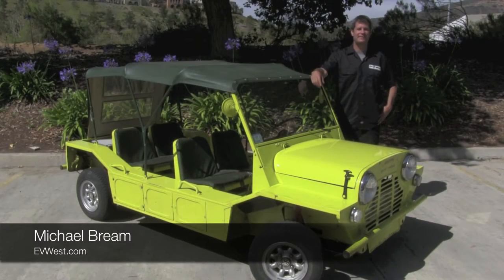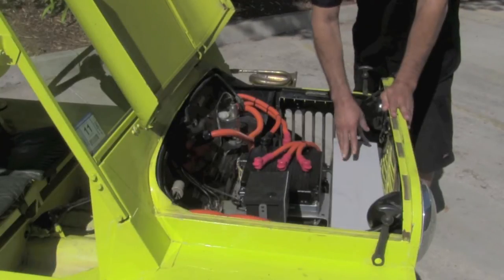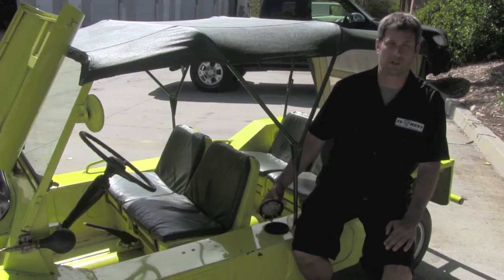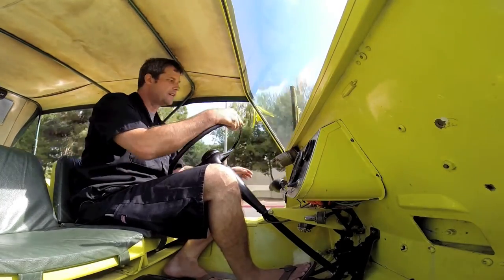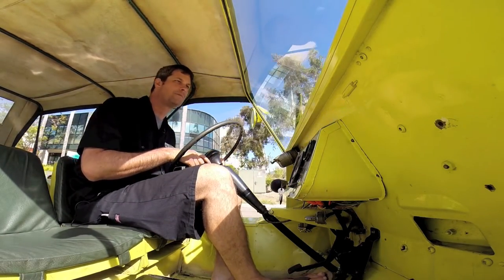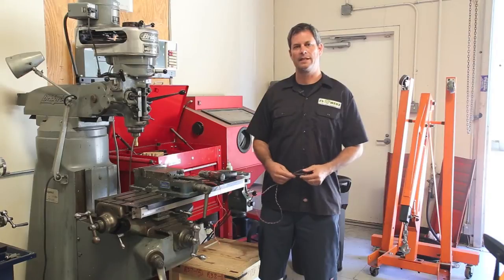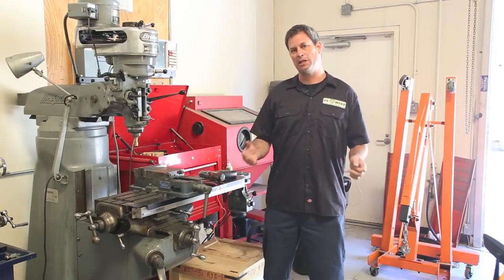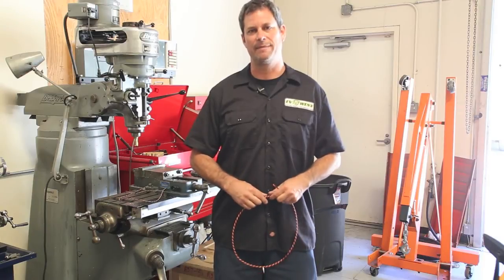Electric Vehicle Conversion - 1967 Austin Mini Moke - Classic car electric vehicle conversion series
The team from EV West will take through the conversion of this classic 1967 Austin Mini Moke to an emissions free electric car.

The video talks you through this classic car electric vehicle conversion covering the AC motor, controller, aluminum controller mount, charger, adapter plate, flywheel coupler, water cooling plate, water pump, radiator, instrumentation, throttle controller, DC/DC convertor, engine bay mounting boards, and firewall cover.

After mounting this kit, the only thing left is to add a battery system, and you are ready to drive.

In the second part of the video the team takes your through some helpful hints for the DIY electric car conversion. In this quick tip learn about twisted pair wiring to improve shunt accuracy and reduce electromagnetic interference (EMI).

This video is the first in a series of classic car electric vehicle conversions.  So if you are interested in your own DIY EV, electric vehicle conversion, or electric car conversion then this video is a must see.

This conversion is applicable to a 1967 Austin Mini Moke.

Best sustainable homes, green homes, and tiny house series